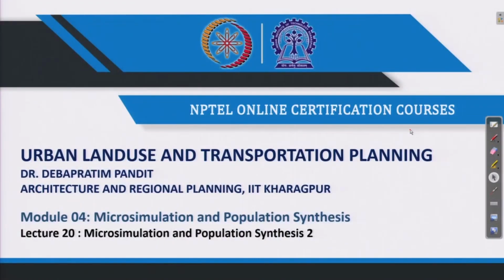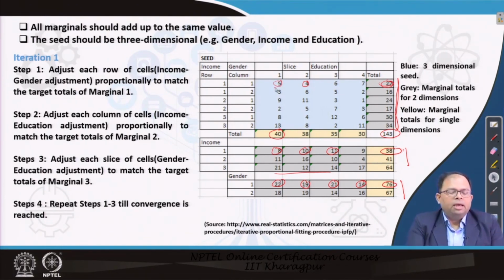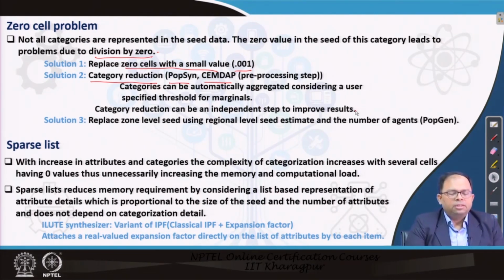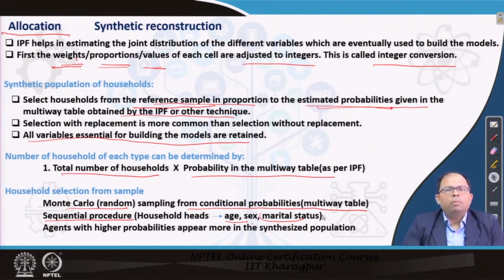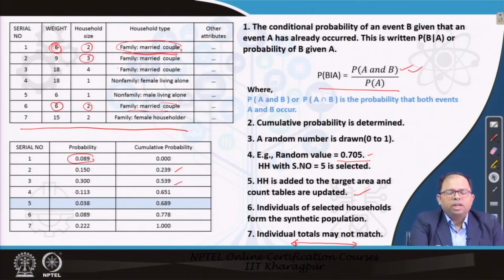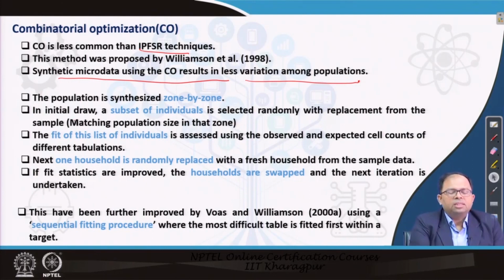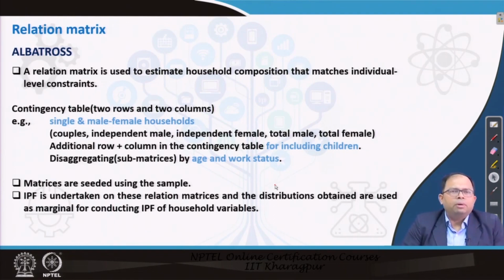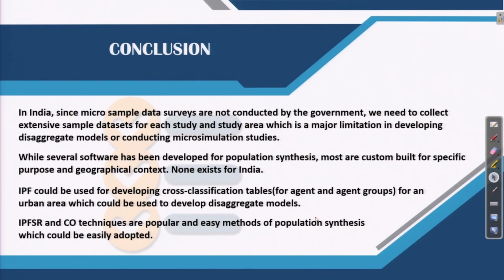Lecture 20: Microsimulation and Population Synthesis 2